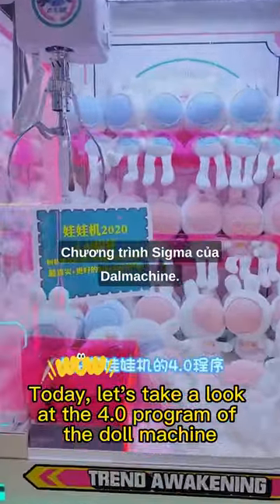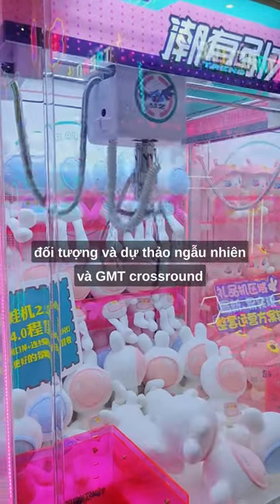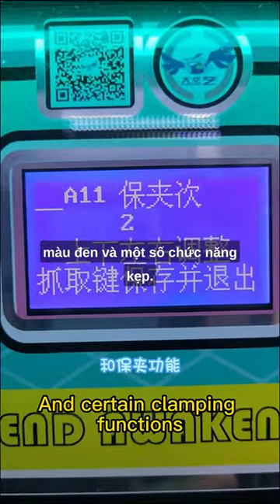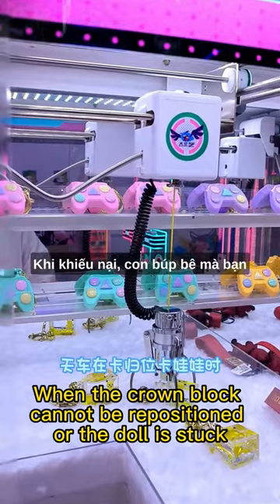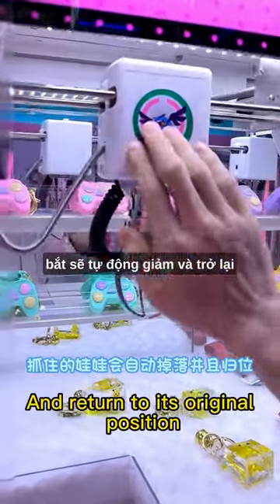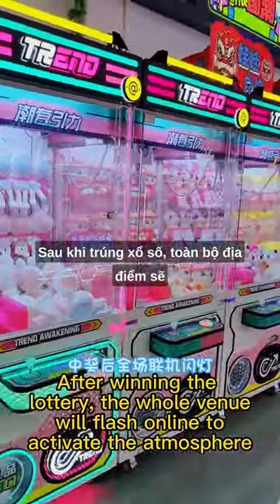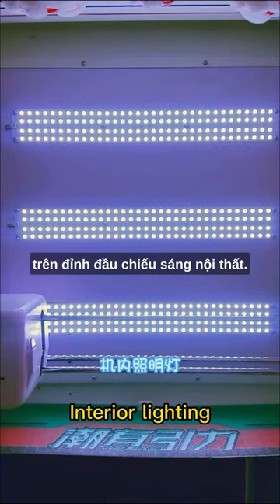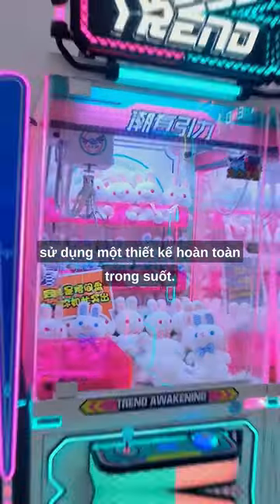Hướng dẩn cách chơi máy gắp thú và kinh doanh hiệu quả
สวนสนุก - Kids ride - Kiddy ride - Rotating kids ride - Ride indoorplay ground
‎دولة الامارات العربية المتحدية ,
‎دبي دبي